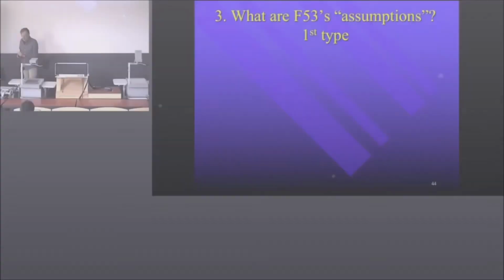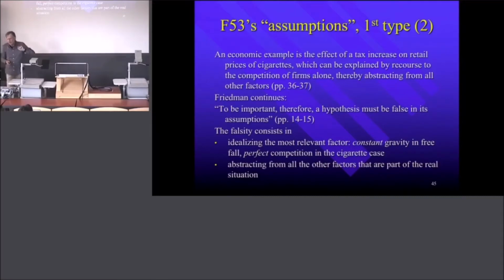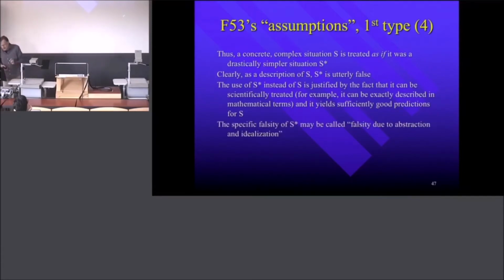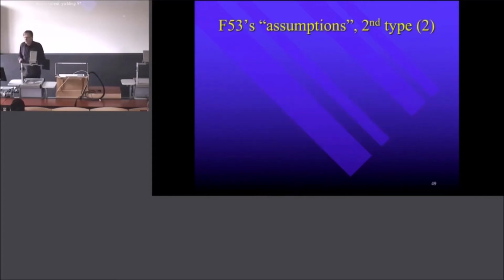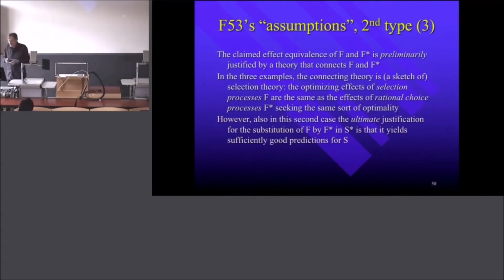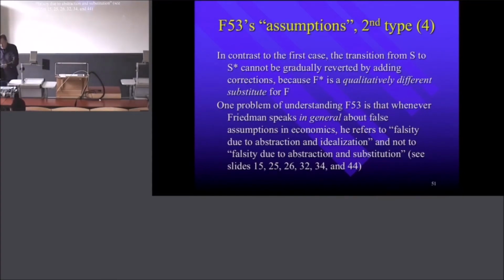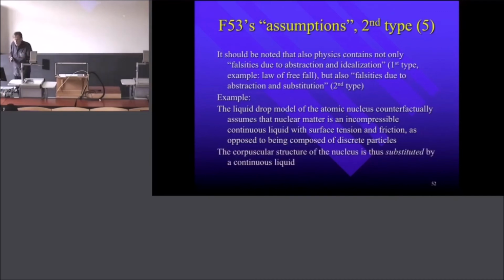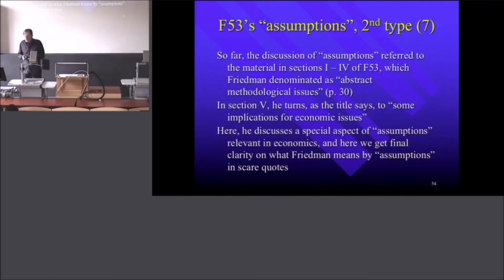Philosophy of Economics V.5 Comments on Friedman (1953), part 2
Section V: Friedman’s “The Methodology of Positive Economics” (1953)
V.5 Comments on Friedman (1953), part 2
Prof. Paul Hoyningen-Huene, University of Zurich, Dept. of Economics, spring term 2021
Literature: Friedman, Milton (1953): "The Methodology of Positive Economics". In Essays in Positive Economics. Chicago: University of Chicago Press, pp. 3-43. Facsimile reprint in U. Mäki (ed.): The Methodology of Positive Economics: Reflections on the Milton Friedman Legacy. Cambridge UP, 2009